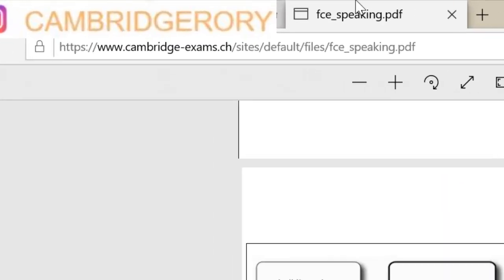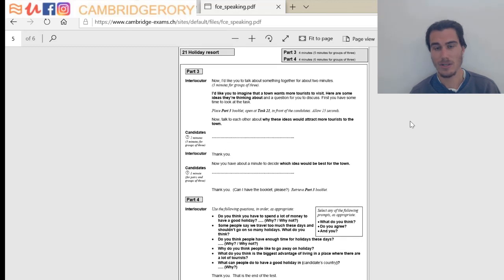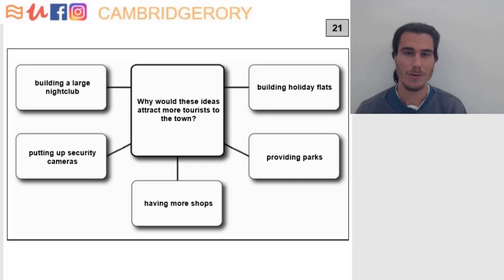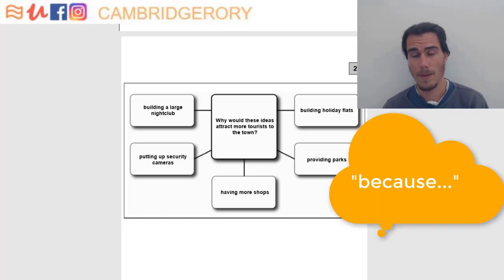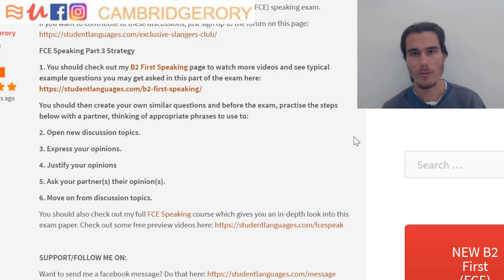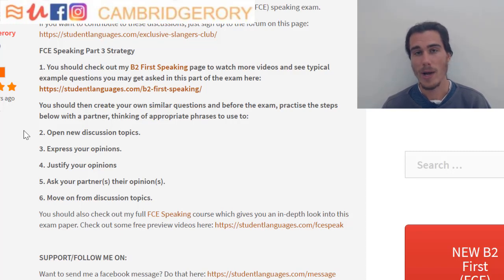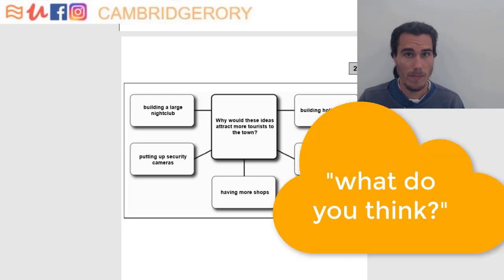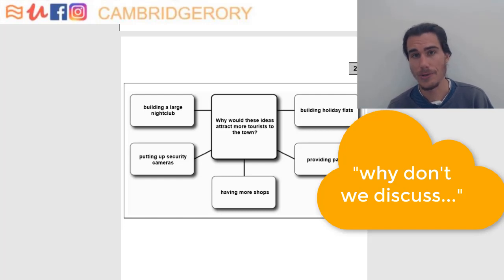How to Pass FCE B2 First Speaking Part 3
How to Pass FCE B2 First Speaking Part 3. In this video I will show you:
-How to find sample FCE speaking papers.
-Where to find useful resources and read the best strategy to pass part 3 of the B2 First speaking paper.
-A detailed look at the strategy you should use to pass this part of the exam.
-What to do from now until you get to the exam.